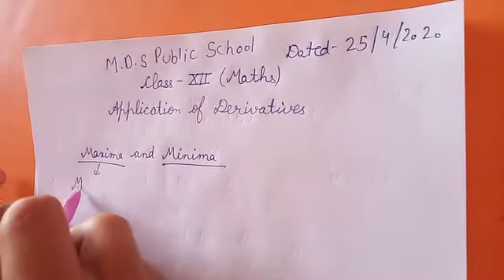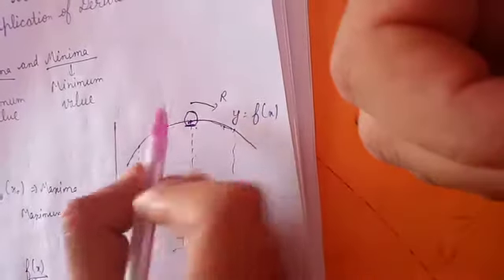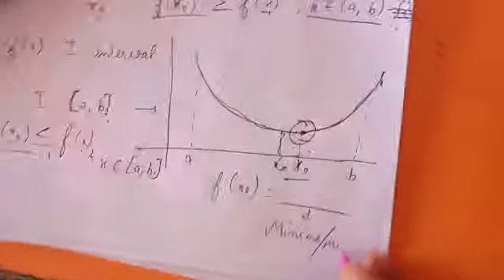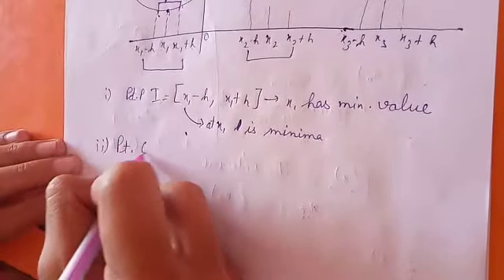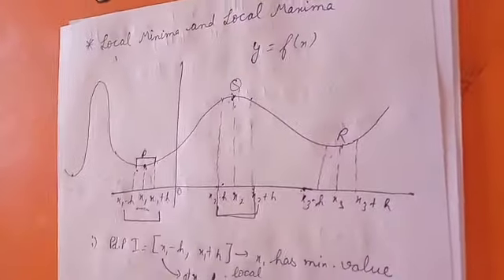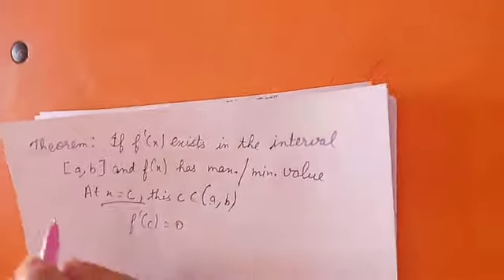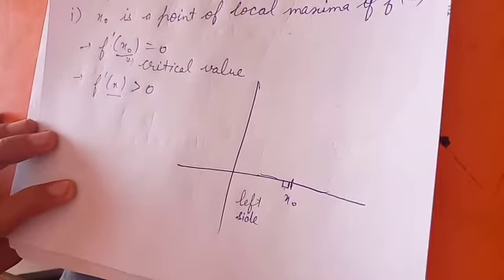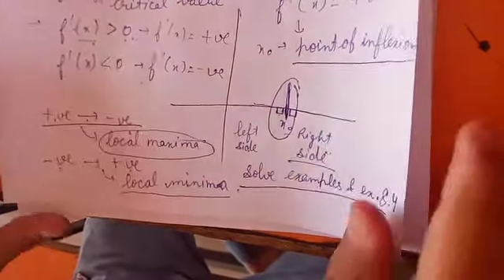Class 12th maths chapter 8 Application of Derivatives part 4